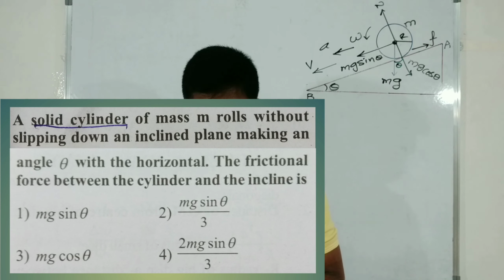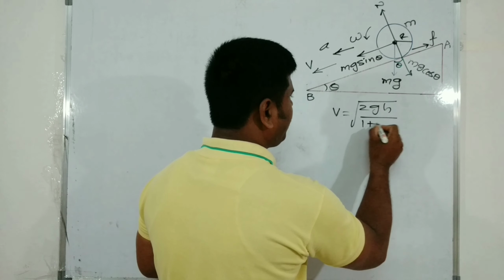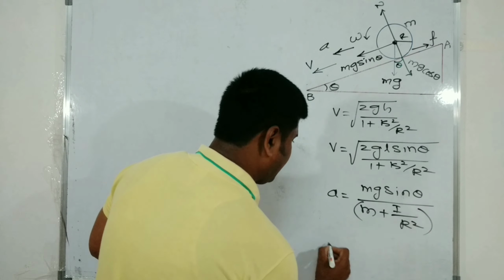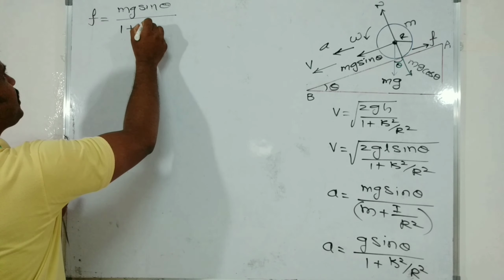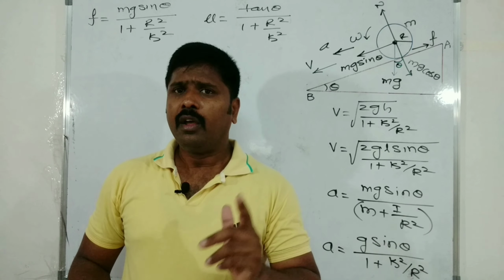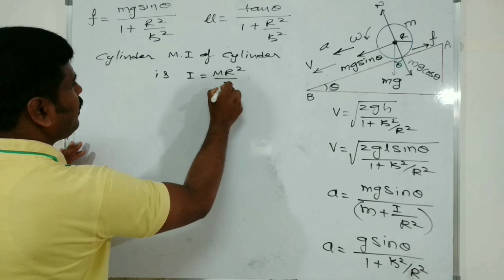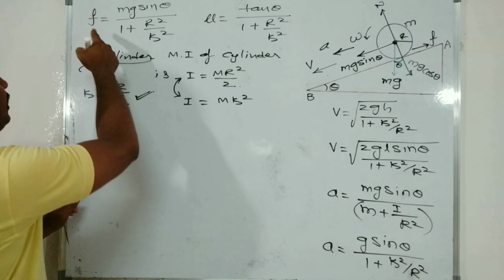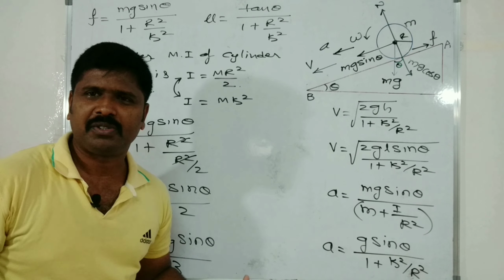1) A solid cylinder of mass m rolls without slipping down an inclined plane making an angle with har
1) A solid cylinder of mass m rolls without slipping down an inclined plane making an angle with horizontal

please full question given initially in the video

rolling motion